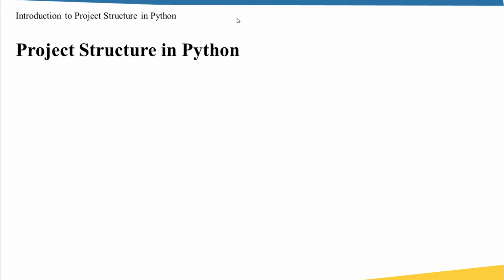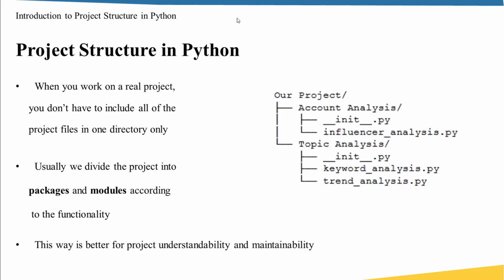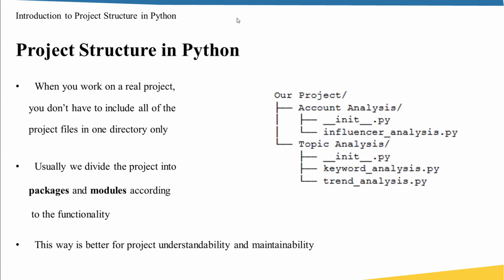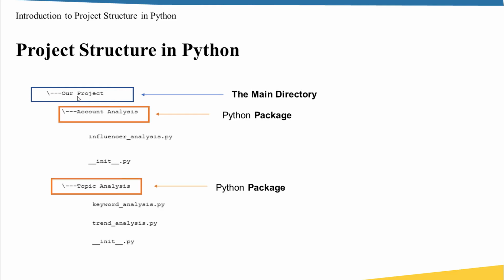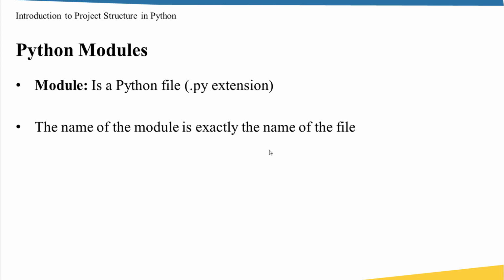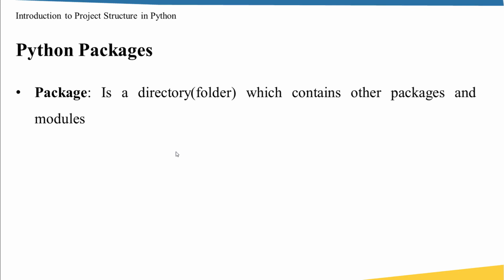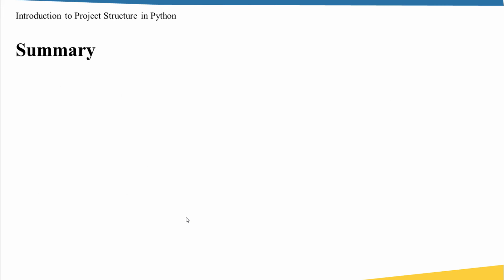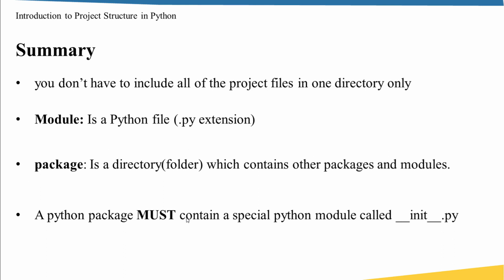Introduction to Project Structures in Python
You are welcome to this lecture “Introduction to Project Structure in Python”, the lecture outlines are:

    1 Project Structure in Python
    2 Python Modules
    3 Python Packages